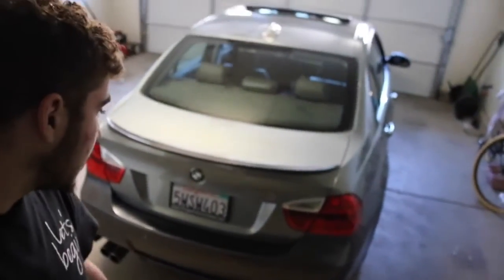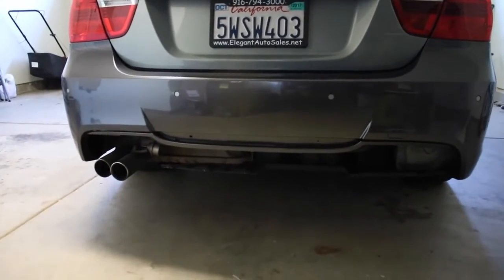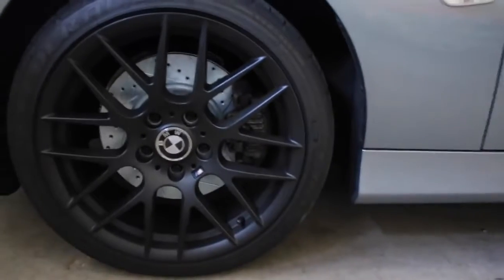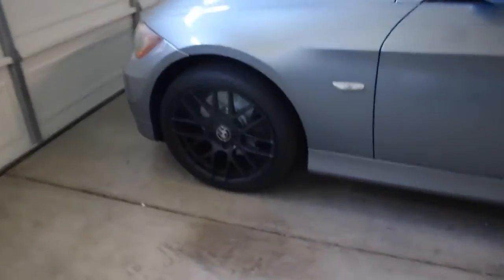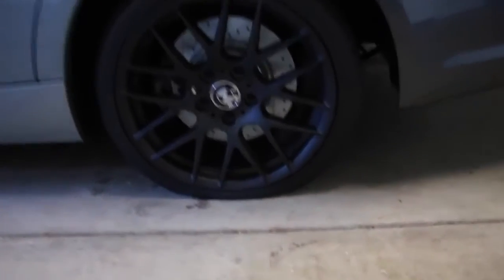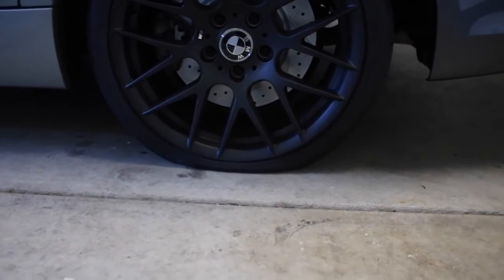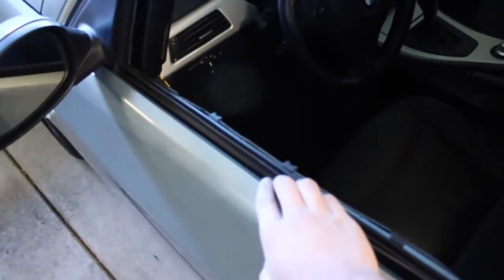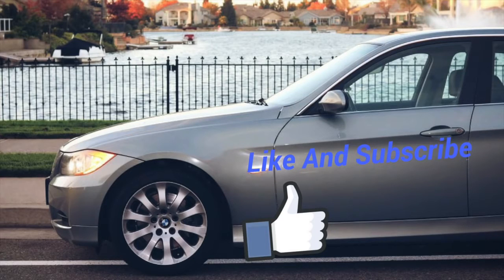E̵90 ̵W̵IDE ̵B̵ODY ̵K̵IT!? ̵(̵YOU ̵G̵UYS ̵D̵ECIDE)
E90 WIDE BODY KIT!? (YOU GUYS DECIDE)

Whats occurring men sorry again for not importing had a huge engineering mid time period to study for. Luckily its all over now and my consciousness is lower back on you guys :). SO what do you men assume, m3 body kit or huge body kit. I sense that going extensive is unseen and this package really seems first-rate on a e90 unlike some e90 kits I have seen. Its not reasonably-priced but I'm inclined to paintings for it for you guys, So please permit me recognise within the feedback.

Body Kit:

Follow to hold updated with destiny plan